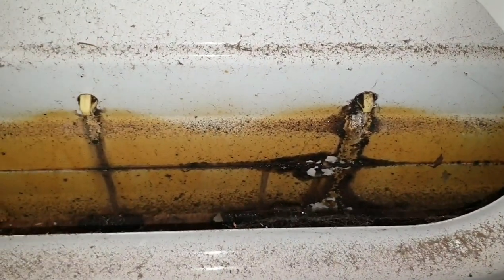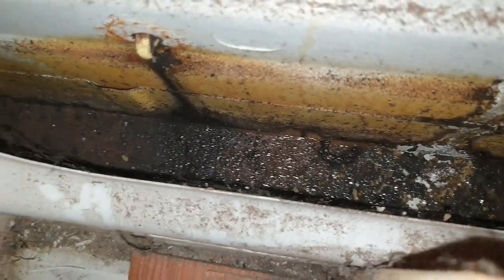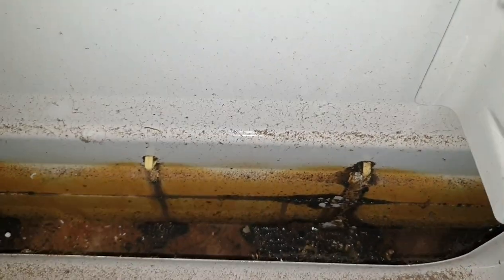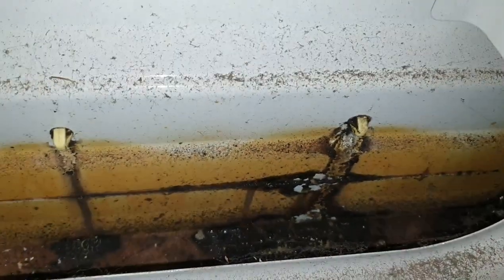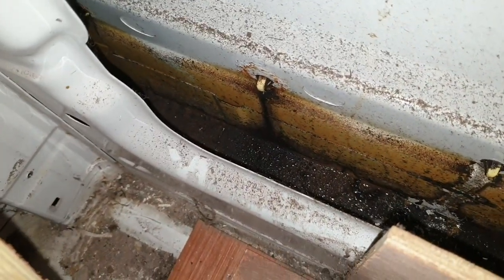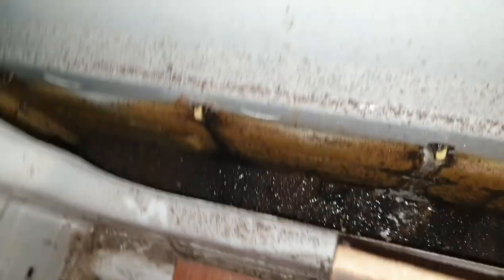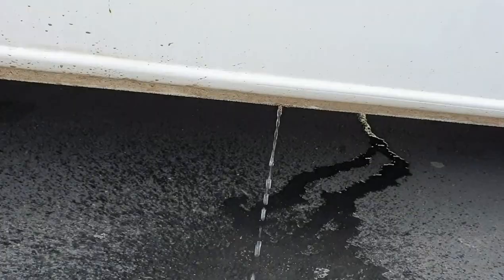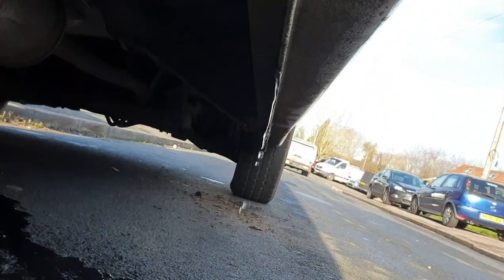💥MUST WATCH !!! VW Crafter - Mercedes Sprinter Leaking trims - FIX NOW !!!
For all vw crafter and Mercedes sprinter owners , this is a big problem that causes most rust ...side trim sealing is so important on these vans.